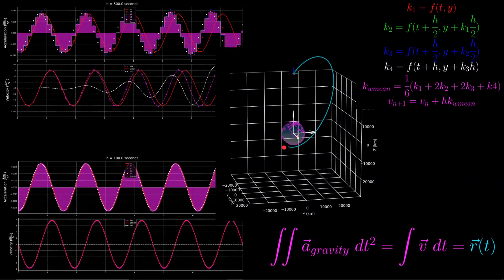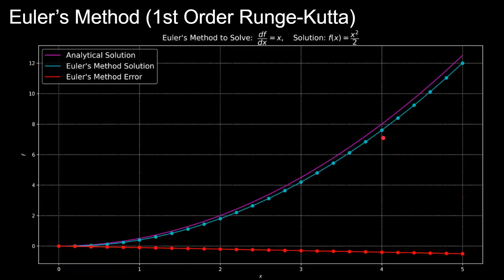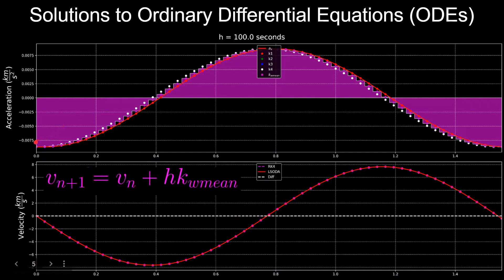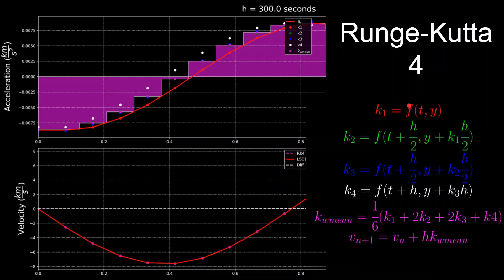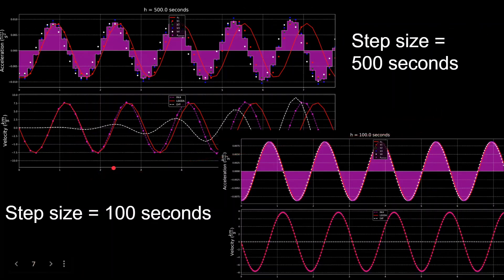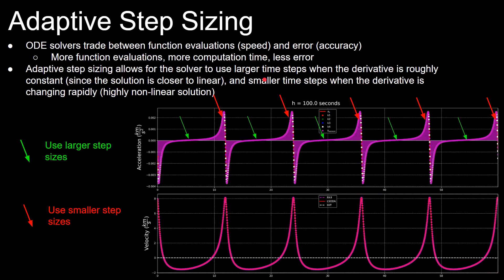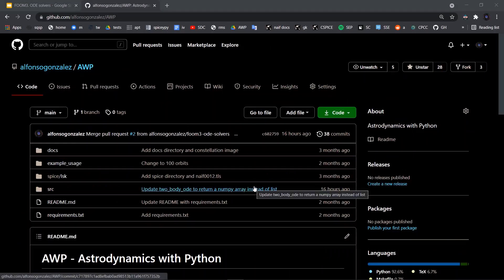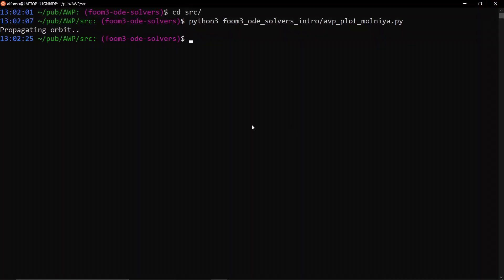Introduction to ODE Solvers (Runge-Kutta) | Fundamentals of Orbital Mechanics 3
In this video we’ll be going over how ordinary differential equation (ODE) solvers work including Euler’s method and the famous Runge-Kutta methods. Higher order Runge-Kutta methods use multiple evaluations of the derivative function in order to estimate the solution to said differential equation, which can also be thought of as the area under the curve of the derivative function.

We’ll also be discussing how time step affects error and why it makes sense to use adaptive step sizing methods based on how quickly the derivative is changing throughout the propagation.

We start with the simplest method of numerically solving a differential equation (called Euler’s method, or Runge-Kutta 1st order method). To solve, you evaluate the derivative of a function at some time, and you assume that the derivative is constant for the whole timestep and propagate forward with that constant derivative. We immediately see that our estimate of the solution is quickly building error, since the slope is continuously changing, but we are assuming the slope to be constant within time steps.

We can also think about this method as estimating the area under the curve of the derivative function, where the area under the curve estimate would be equal to the area of a rectangle who’s height is the derivative function at that time and its width is the time step. So here, the next estimate of the velocity is equal to the previous estimate plus the area under the curve of the acceleration function, which is also equal to the cumulative area under the curve of acceleration.

Instead of just evaluating the derivative once like in euler’s method, higher order Runge-Kutta methods evaluate the derivative multiple times in order to get a better estimate of how much the function changes over one time step. Runge-Kutta are a family of methods because you can choose any order you want, with the most common being 4th and 5th order.

The derivative evaluations are summed up to a weighted mean, then we use that weighted mean estimate of the derivative between now and the next time step to update our estimate of the function at the next time step. So to summarize, Runge-Kutta methods use weighted averages of derivative evaluations throughout the given timestep.

Even though higher order runge-kutta methods take better estimates of derivatives, they still will grow error over time. ODE solvers therefore make trades between function evaluations (which translate to compute time) and error from the true solution of the differential equation (which is accuracy of the solution).

But, instead of just using the same step size the whole time, you can change that step size based on the dynamics of the system.

When the solution to a differential equation is approximately linear, this means that the derivative is roughly constant, so even just using Euler’s method will yield you a good estimate of the solution with large time steps. Therefore, when the derivative is relatively constant, an ODE solver can use larger time steps without sacrificing accuracy.

On the other hand, when the derivative is changing rapidly, the solver should use smaller time steps in order to maintain accuracy. This adaptive step sizing is why you’ll sometimes see when a solver errors, the message will say “step size becomes to small”, because even with a step size near machine epsilon (floating point limits), the solver can’t achieve its tolerance constraints.